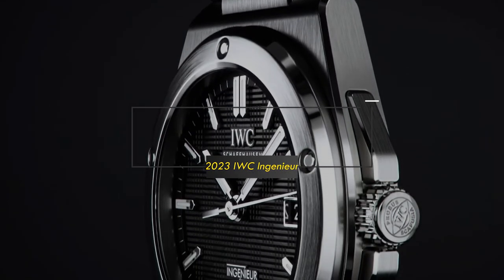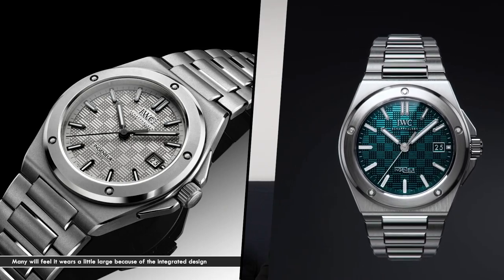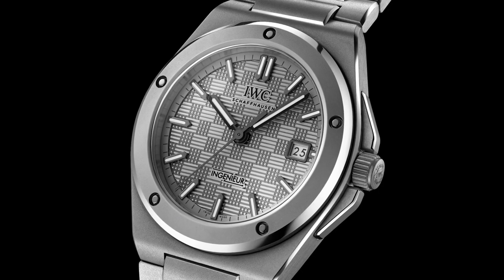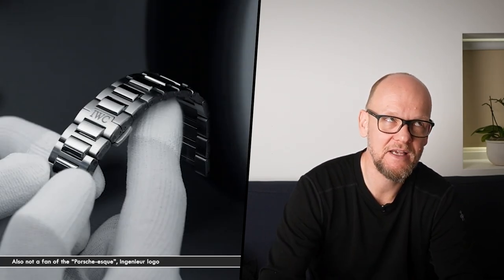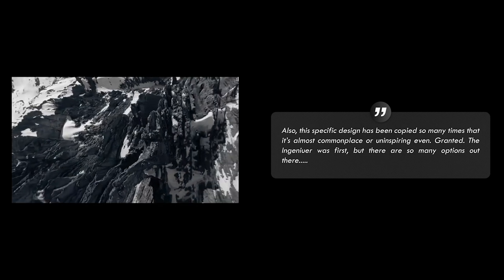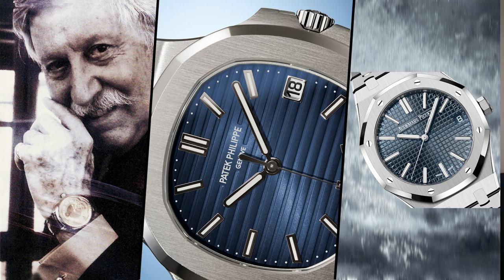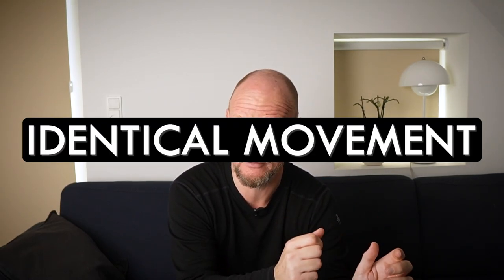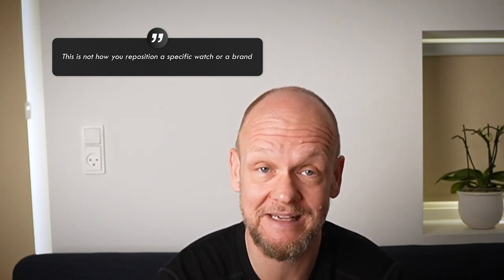IWC Ingenieur: They fixed it. It's a Genta watch, but....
To say that IWC have mismanaged the Ingenieur would be an understatement. Where the Royal Oak and Nautilus dominate the Patek and AP lineups in terms of demand and popularity, the Ingenieur is almost obscure due to IWCs management of the model. Now in 2023, they released a new model. They've definitely fixed it, but I'm not sure it's a homerun. In this video I explain why.

Thanks for dropping by and watching my content. It's really appreciated.

Cheers!